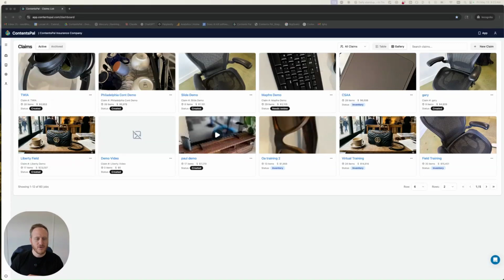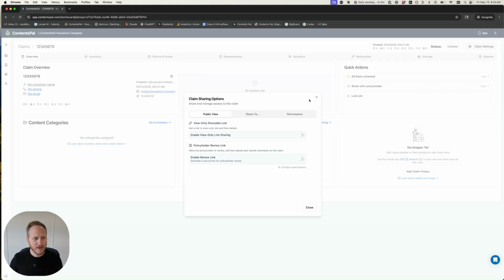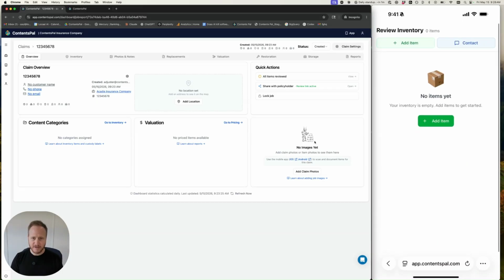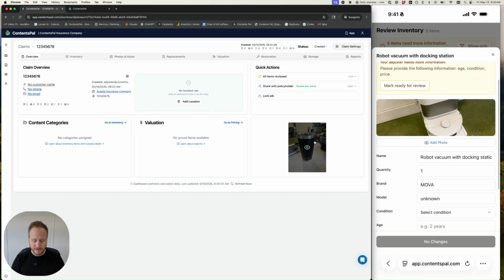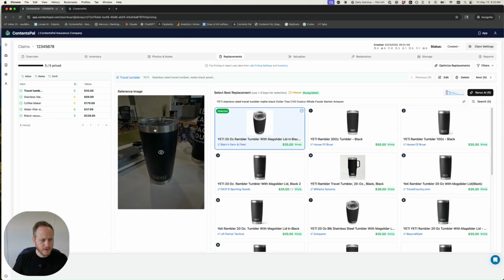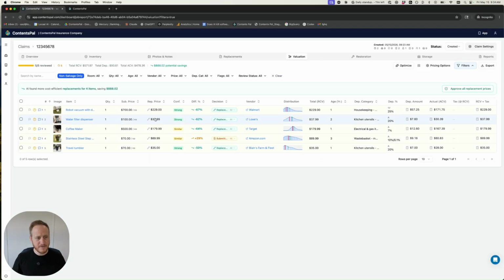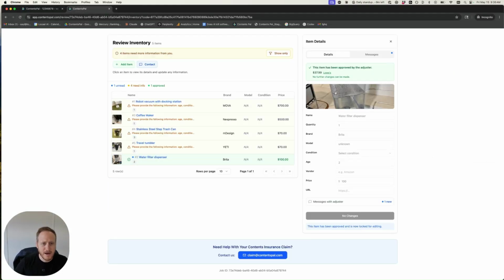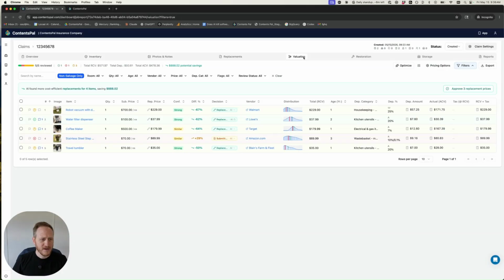Adjuster Mode Overview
Learn how insurance adjusters can use ContentsPal to streamline contents claims, collaborate with policyholders, and review AI-generated inventories. In this tutorial, we walk through the entire policyholder self-service workflow—from creating a claim and sharing a secure inventory link to reviewing submitted items, pricing comparisons, approvals, rejections, and additional information requests. See how AI helps identify items from photos, generate replacement pricing, track policyholder updates, and provide a complete audit trail to make contents claims faster, more accurate, and easier to manage.

Whether you're handling residential property claims, contents losses, or total loss inventories, this walkthrough demonstrates how ContentsPal simplifies the claims process for both adjusters and policyholders.

📌 In this video:
• Create and manage claims
• Share inventory links with policyholders
• Generate inventories from photos using AI
• Review replacement pricing and recommendations
• Approve, reject, and request additional information
• Track policyholder activity and updates
• Manage contents evaluations more efficiently

Learn more about ContentsPal and modernize your contents claims workflow today.